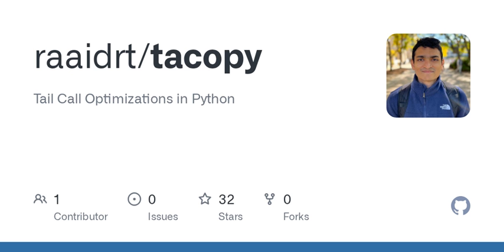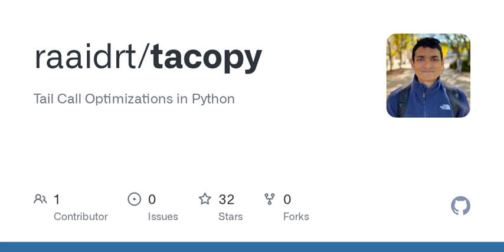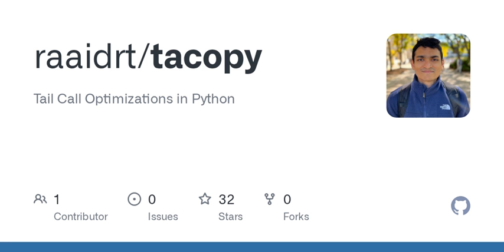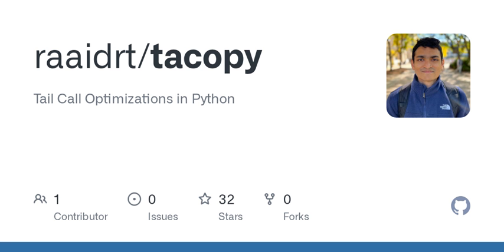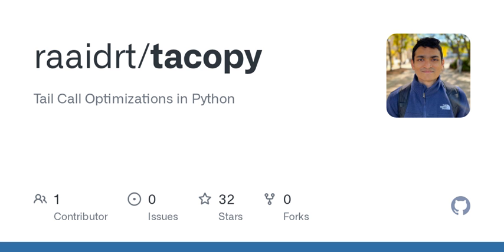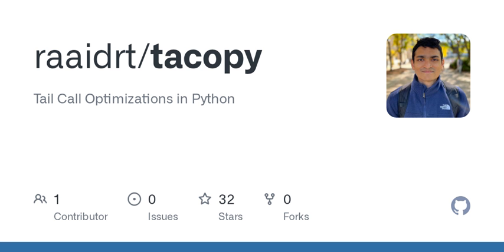GitHub - raaidrt/tacopy: Tail Call Optimizations in Python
Tail Call Optimizations in Python . Contribute to raaidrt/tacopy development by creating an account on GitHub.